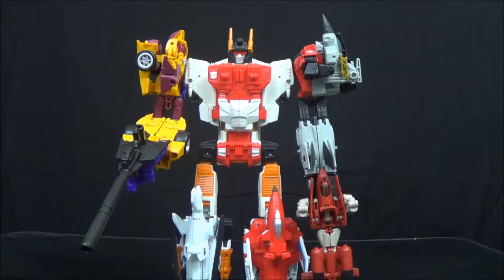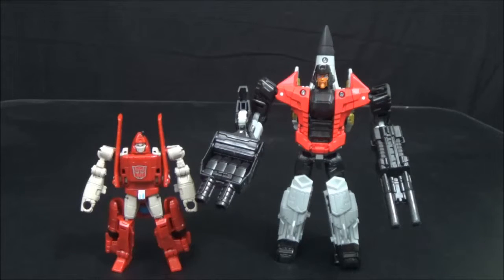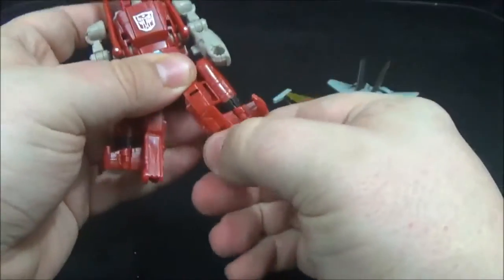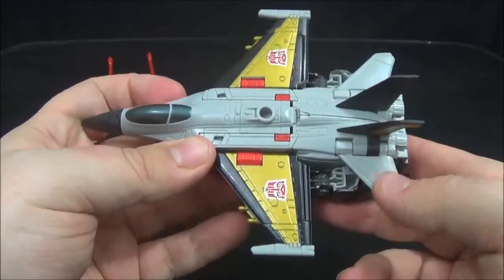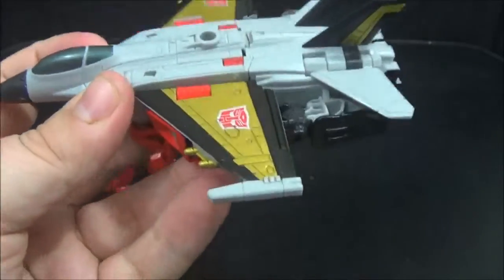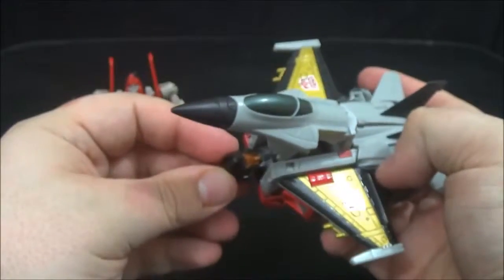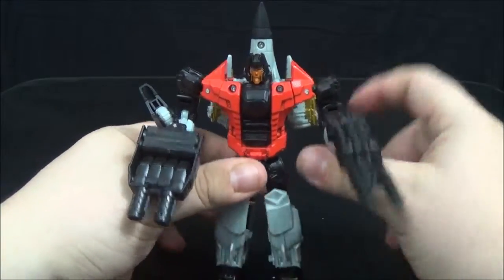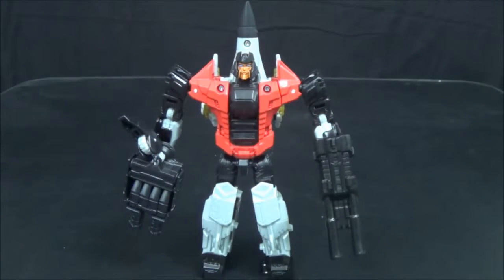Combiner Wars Superion Part One - Awesome Reviews #91